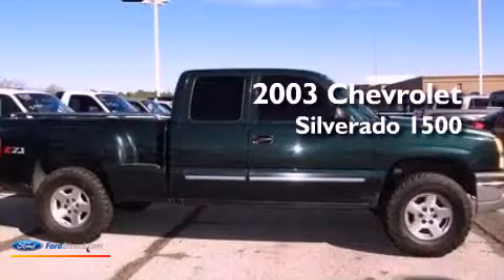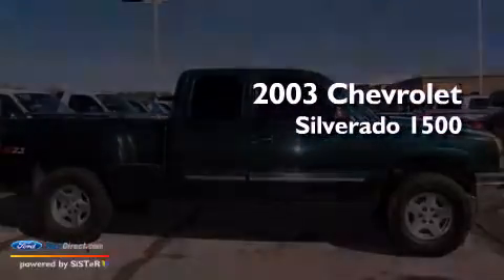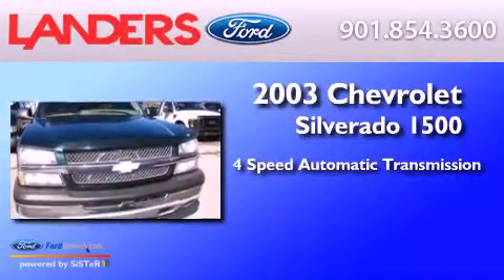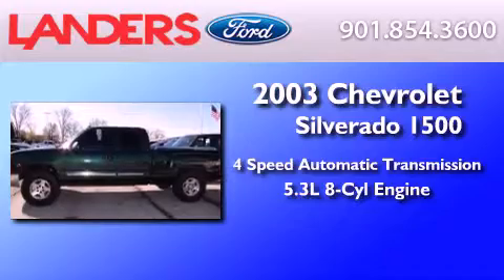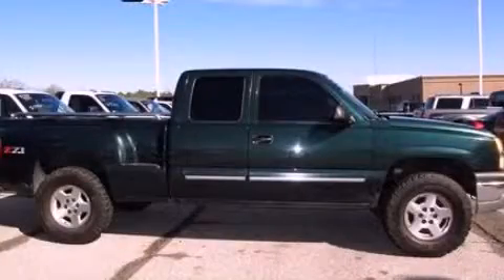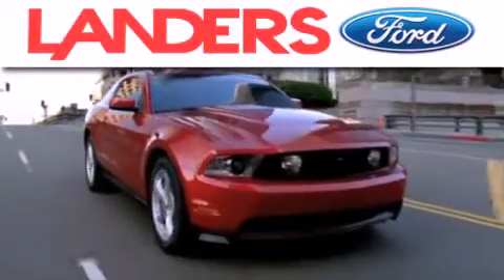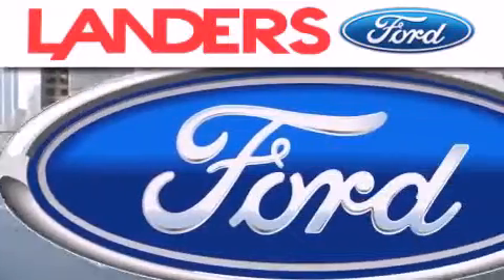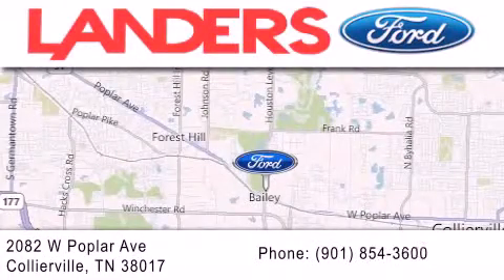2003 CHEVROLET SILVERADO 1500 Collierville TN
Year : 2003
 Make : CHEVROLET
 Model : SILVERADO 1500
 Engine : 5.3L V8 16V MPFI OHV
 Trans . : 4-SPEED AUTOMATIC
 Exterior : GREEN
 Miles : 114,250

 Stock : 12T0956A